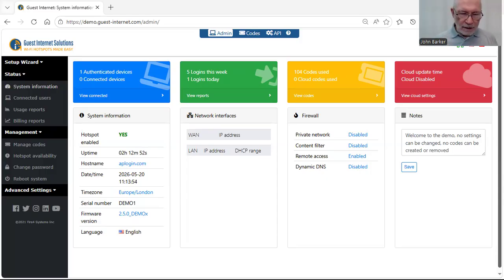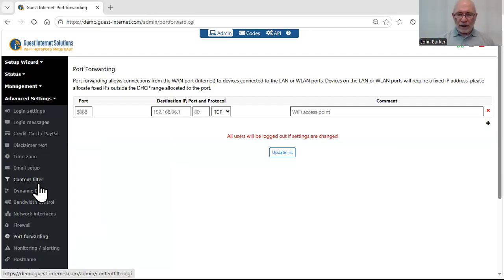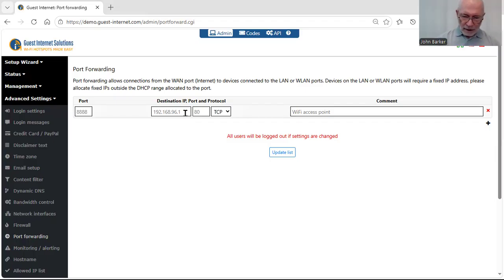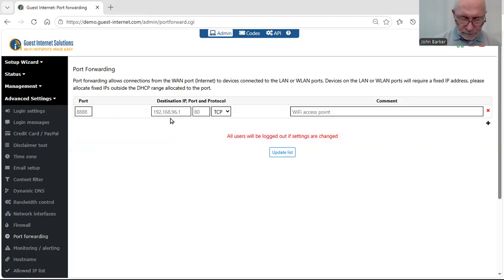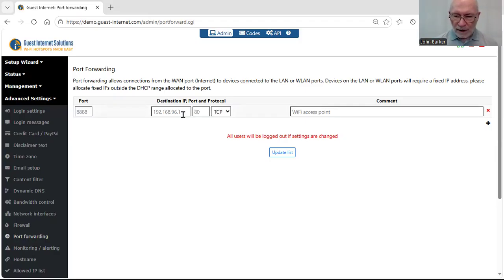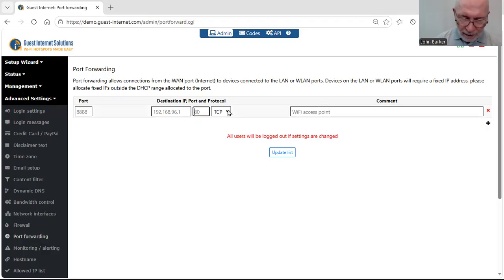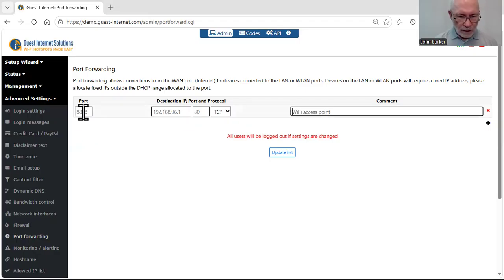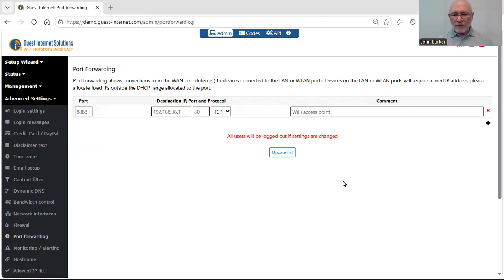📊 Intro to Guest Internet Software 🔧 Port Forwarding - Part 14 📶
Go to Advanced Settings and then select Port Forwarding ⚙️

This feature allows connections from the WAN port to devices connected to the LAN or WLAN ports 🌐➡️📡